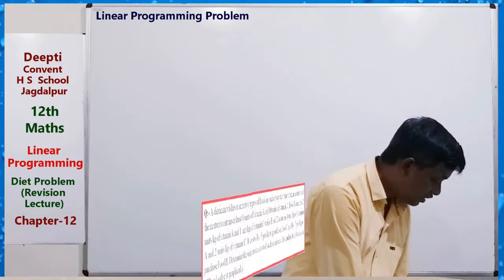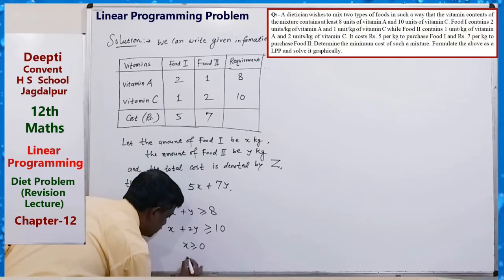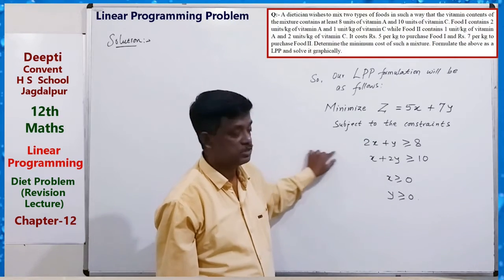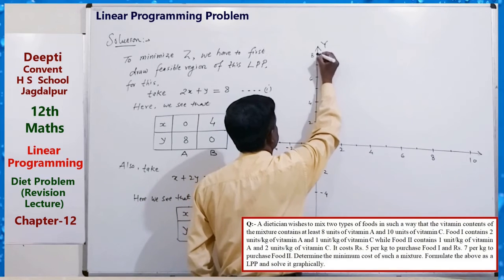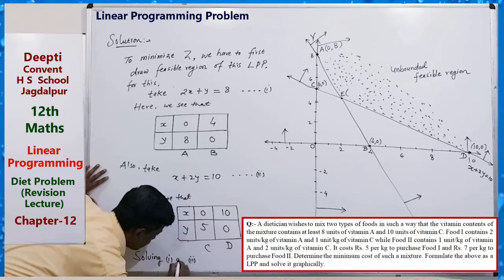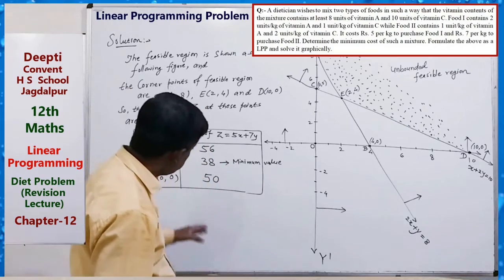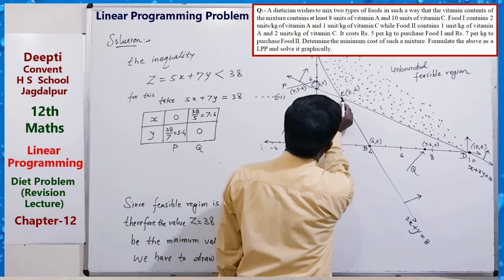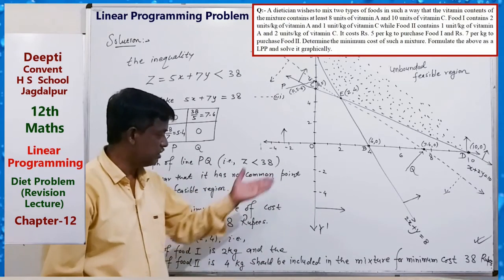Diet Problem (LPP) -12th Maths NCERT Book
Diet Problem (LPP) -12th Maths NCERT Book, [Chapter-12, Linear Programming Problem]